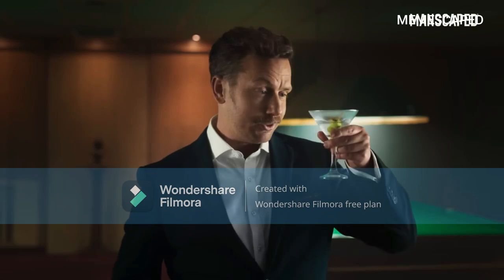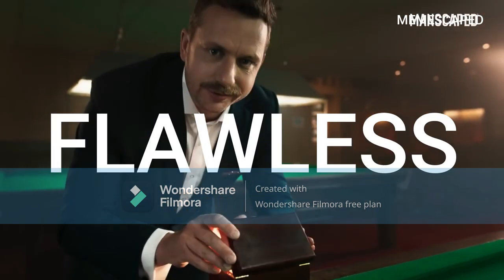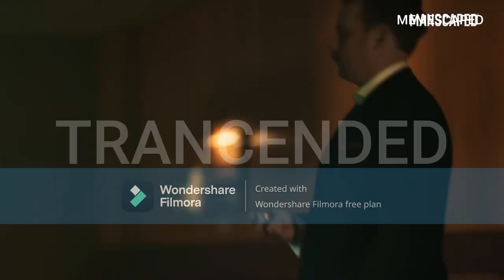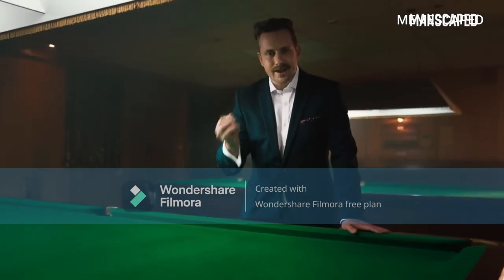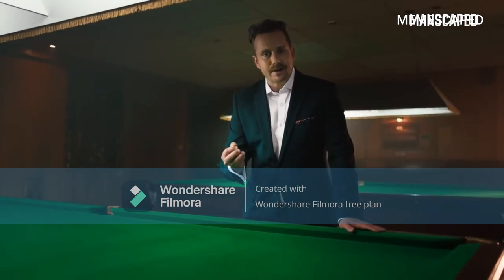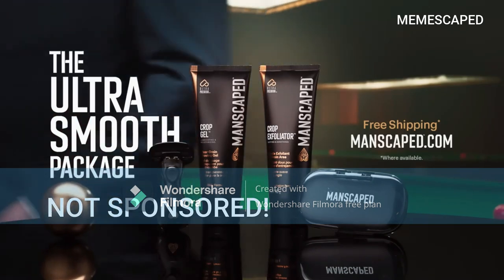MANSCAPED AD BUT I PUT VINE BOOM'S (NOT SPONSORED!)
inspired by @Emmyvee
video from @Manscaped